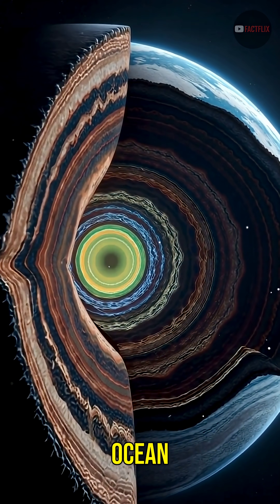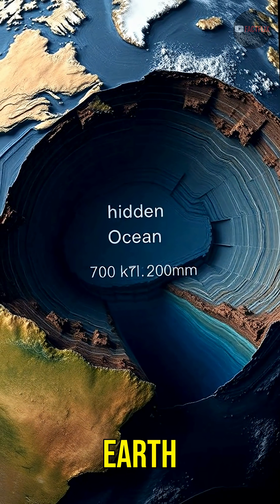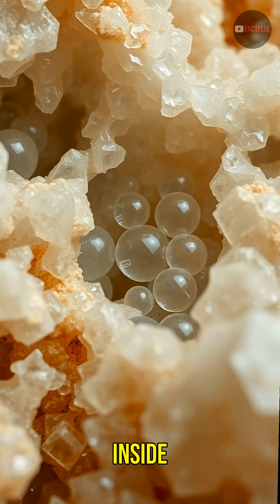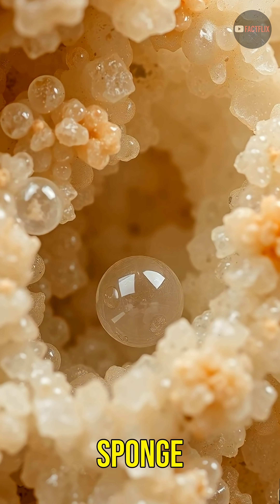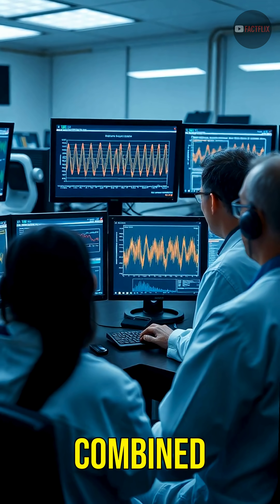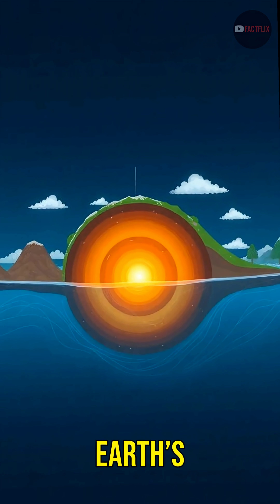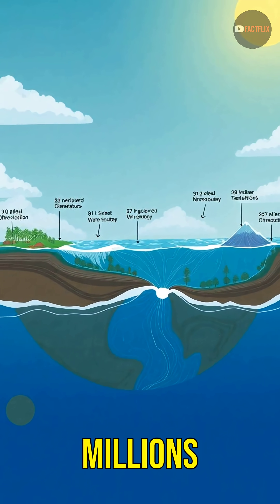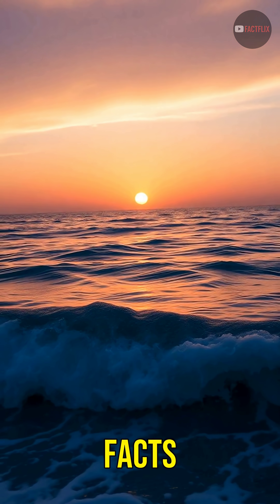Earth's Hidden Sixth Ocean Below Your Feet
Did you know that Earth may have a sixth ocean hidden 430 miles beneath the surface? Scientists have discovered a massive reservoir of water trapped inside a rare mineral called ringwoodite, deep within the Earth's mantle. This ocean could contain as much water as all the surface oceans combined! Learn how seismic waves helped uncover this astonishing discovery and what it means for our understanding of Earth's water cycle. Follow for more incredible Earth facts!